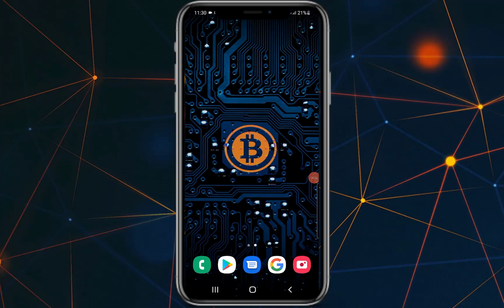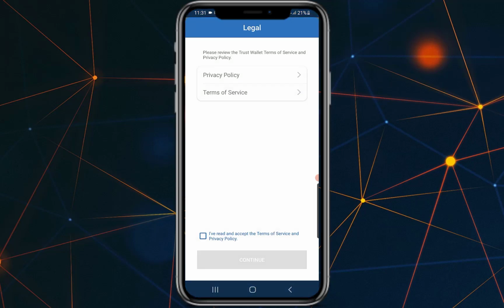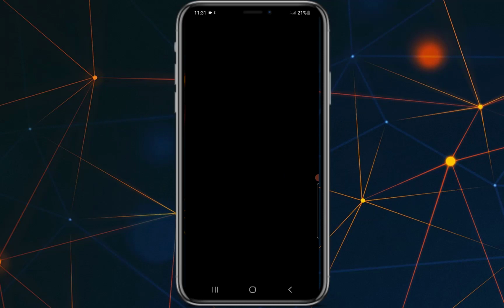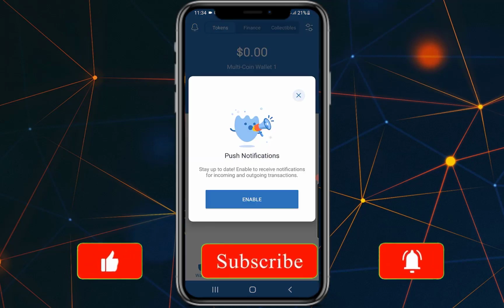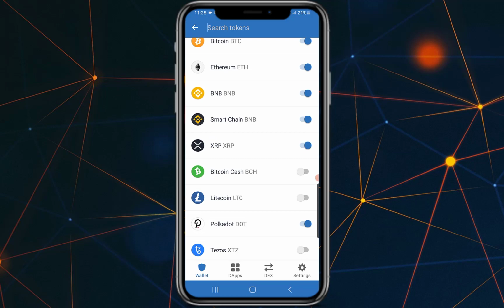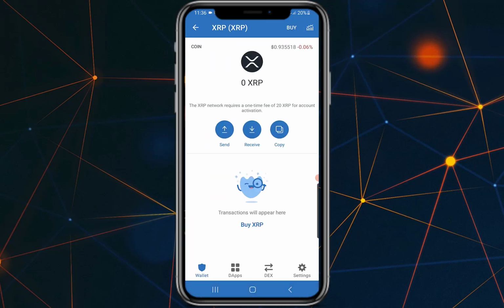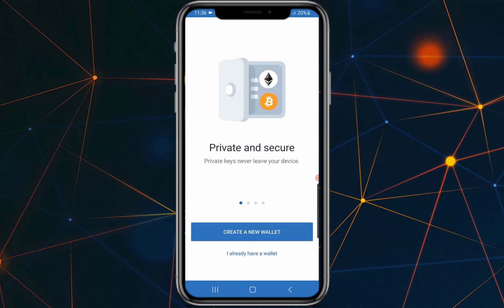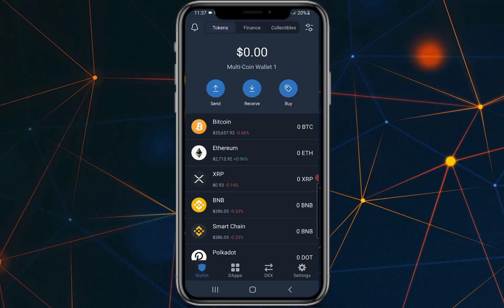How to Install and Create Trust Wallet Account on Mobile | 2021 Tutorial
Hello and welcome to a new video, in this video we will cover How to Install and Create Trust Wallet Account on Mobile. Trust wallet is like Metamask wallet where you can buy, sell, and put your coin for long terms. If you don't have a trust wallet account then follow this video till the end.